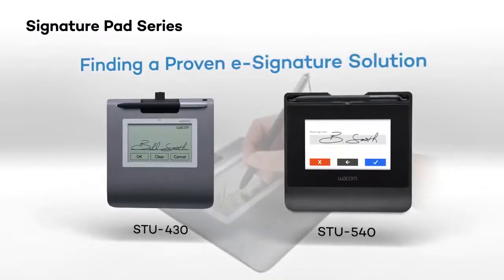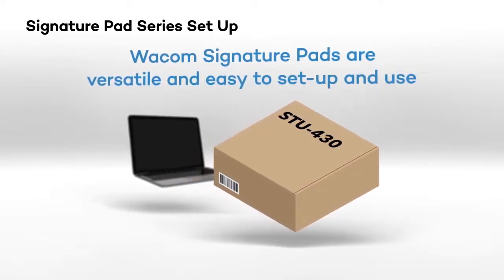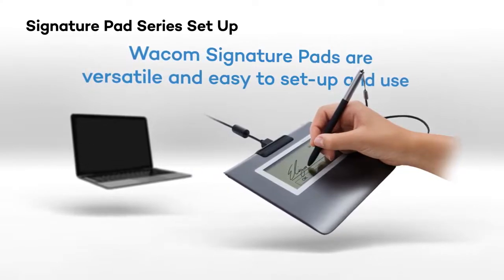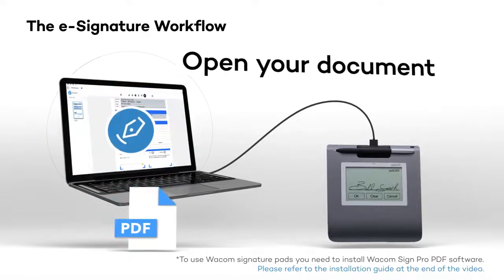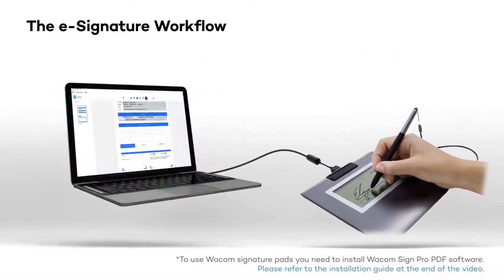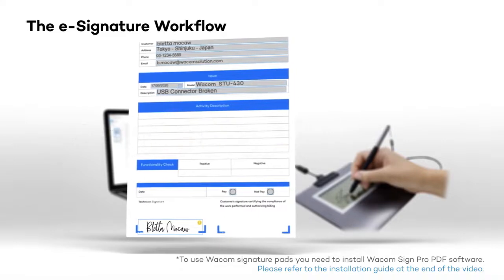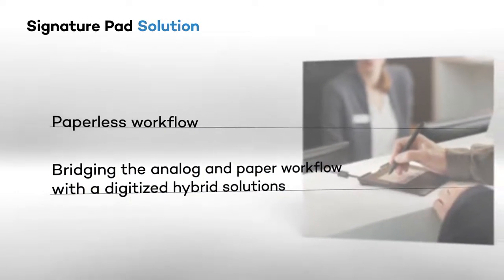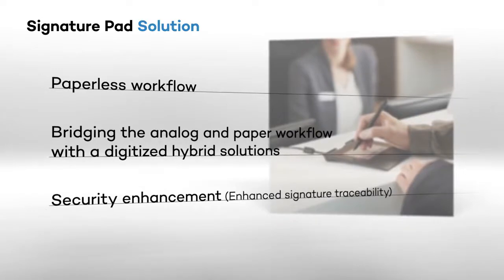Wacom Signature Pad How to set up and Solutions